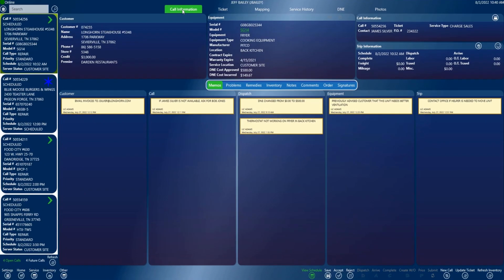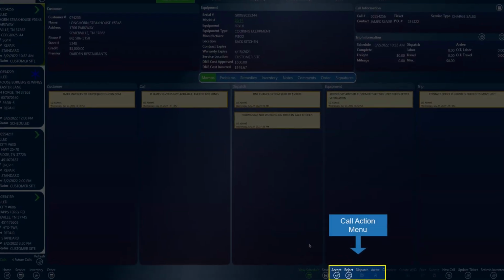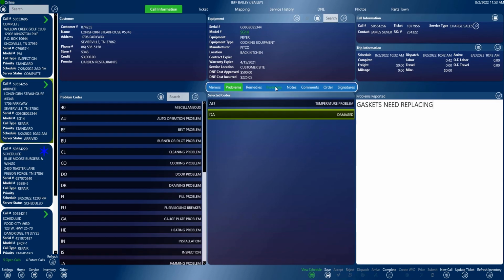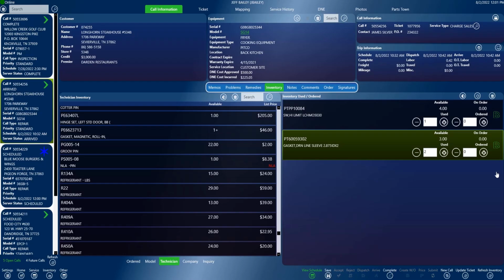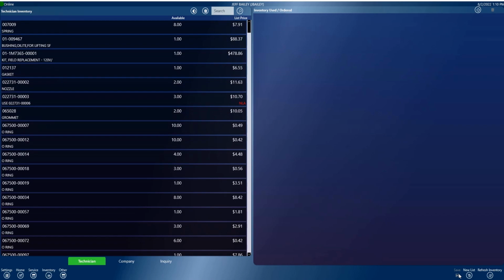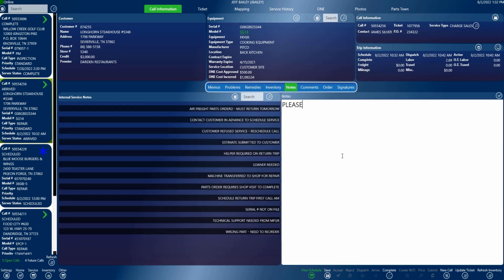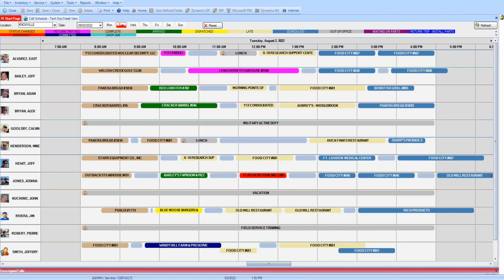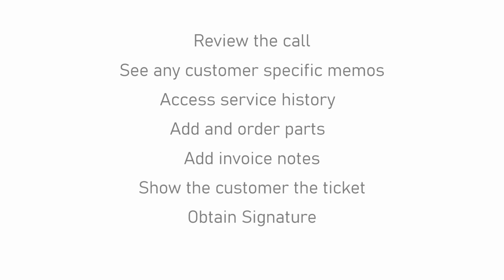Amtech SERVTRAC Mobile Demo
SERVTRAC is a cloud-based field service management solution that helps track and manage field service activities on a centralized interface. The platform helps streamline sales and service operations via features such as dispatch management, online schedules, inventory tracking, contract management, order processing and more.

It also offers interactive reporting, dashboards and KPIs powered by Microsoft SQL Server to handle even the most demanding analytic demands. Additionally, SERVTRAC eliminates paper documents associated with service delivery, providing technicians with electronic service reporting and parts ordering.